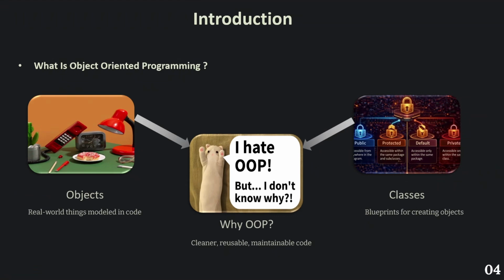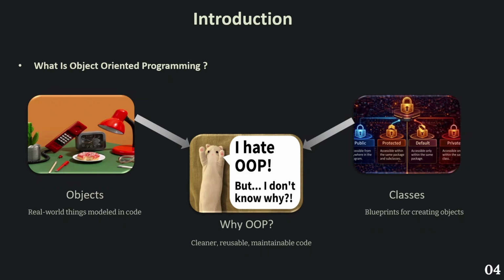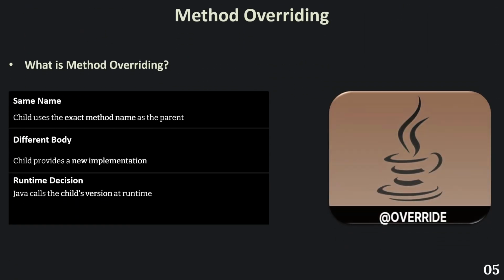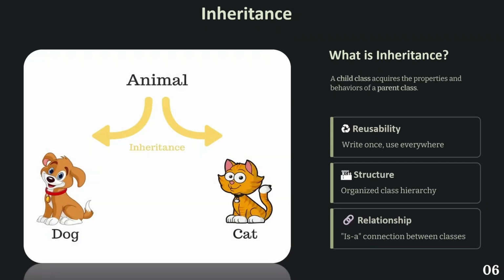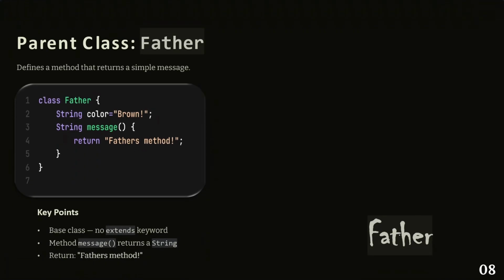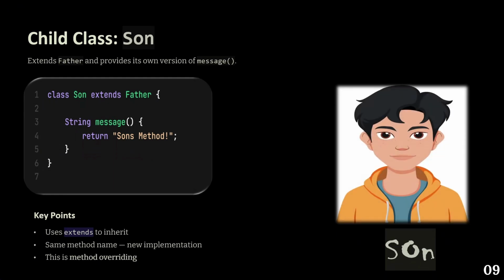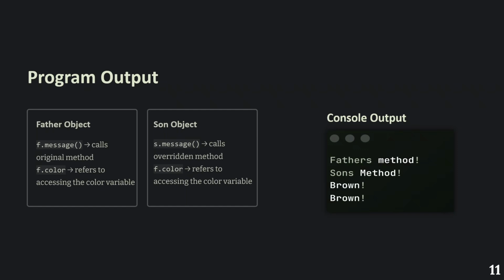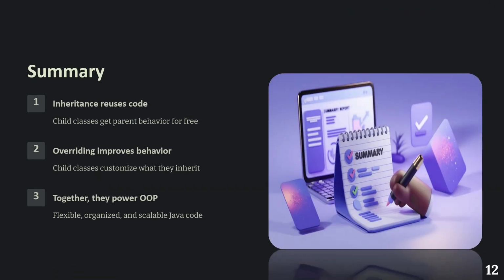Inheritance & Method Overriding in Java | OOP Tutorial for Beginners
In this tutorial, I break down two of the most fundamental concepts in Object-Oriented Programming (OOP): Inheritance and Method Overriding. Using a clear "Father & Son" class example, we explore how child classes can acquire and customize behaviors from parent classes to create efficient, reusable code.